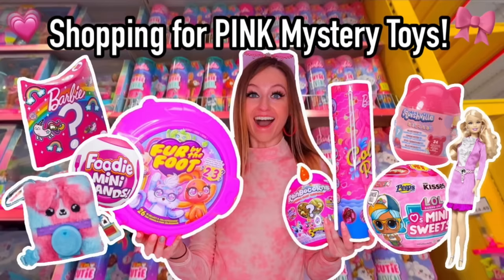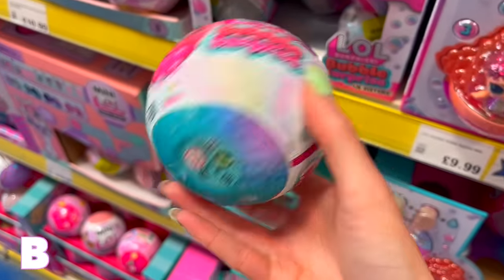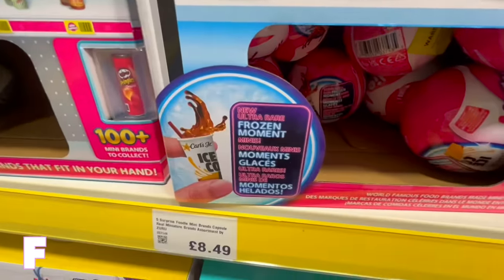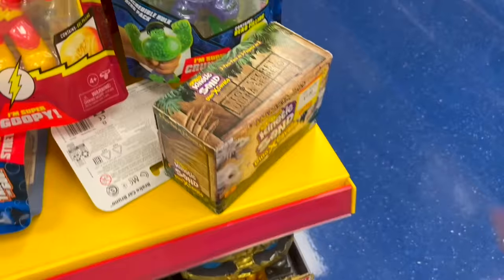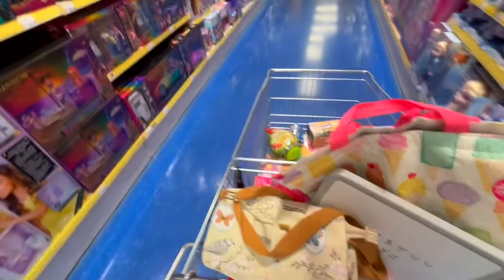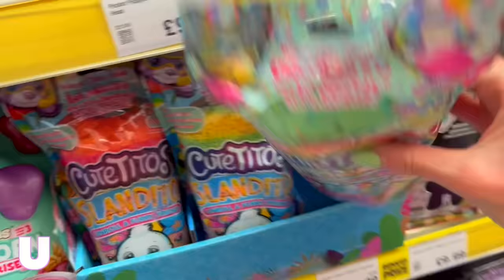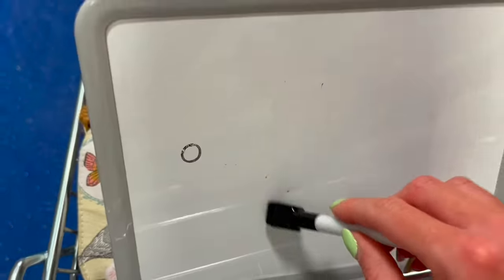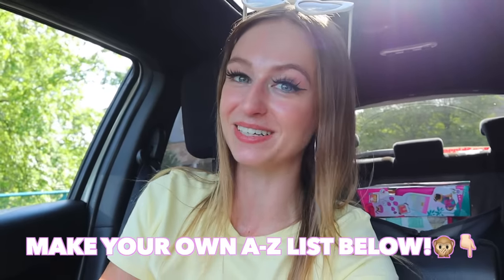A-Z *SUMMER ONLY* MYSTERY TOYS SHOPPING CHALLENGE!!😎☀️👙🏝️🛒 (WORLD'S BIGGEST TOY STORE!!🫢)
In today's video we take on the A-Z SUMMER ONLY Mystery Toy Shopping Challenge at the LARGEST Toy Store in the country!!😎☀️👙🏝️🛒 in this challenge we hunt for Mystery Toys BUT, they have to be in alphabetical order🤔we can get any Mystery Toy that is SUMMER themed such as Mermaids, Ice Creams, Hawaiian, Sand, Sea, Beach?!🫢 Play along with us in the comments whilst we shop for our BEST HAUL YET!!🤑

Facts About Me:
✰name: rhia
✰birthday: 20th of September
✰fav colour: pink
✰fav animal: pig
✰filming + editing: canon g7 mark ii + final cut pro
✰live: UK

rhiasquad♡